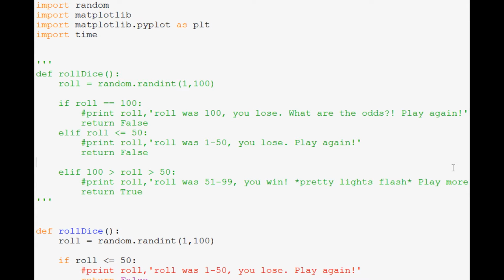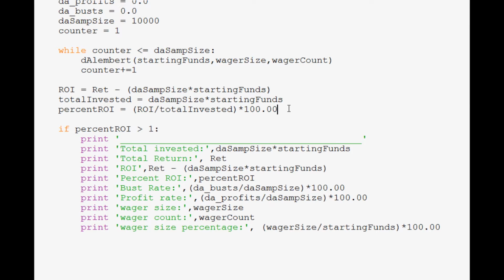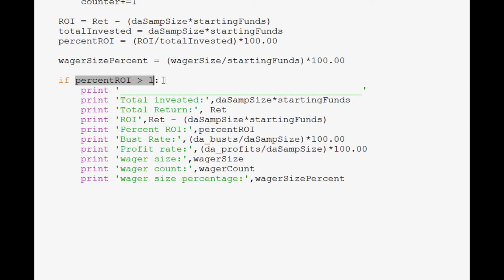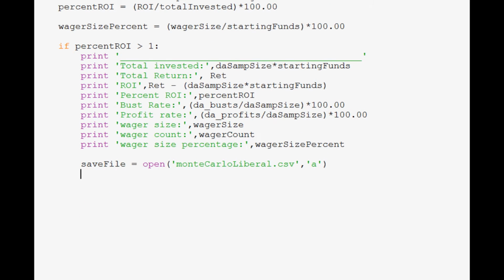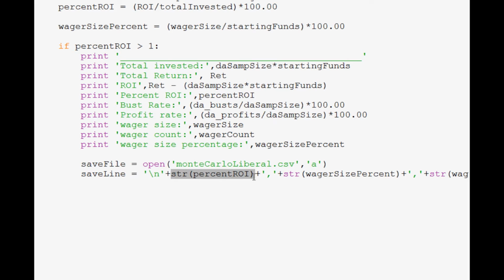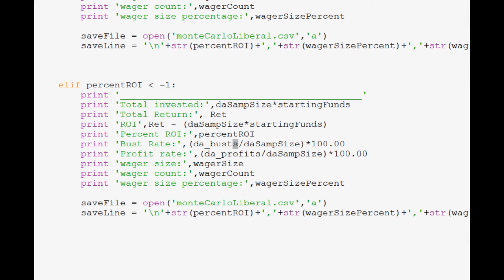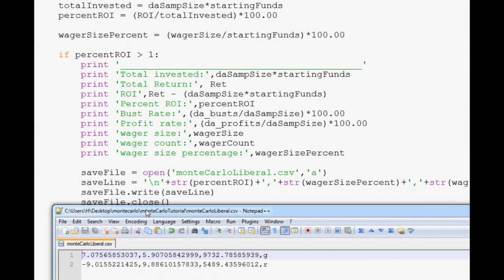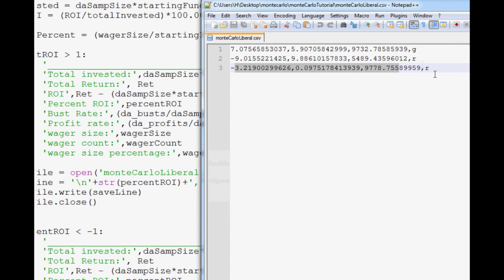Monte Carlo Simulation and Python 17 - Using Monte Carlo to find best D'Alembert Increment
Here we use the monte carlo simulation to help us locate superior variables to use with our D'Alembert strategy.

In the monte carlo simulation with Python series, we test various betting strategies. A simple 50/50 strategy, a martingale strategy, and the d'alembert strategy. We use the monte carlo simulator to calculate possible paths, as well as to calculate preferred variables to use including wager size, how many wagers, and more.

There are many purposes for a monte carlo simulator. Some people use them as a form of brute force to solve complex mathematical equations. A popular example used is to have a monte carlo simulator solve for pi. In our case, we are using the Monte Carlo simulator to account for randomness and the degree of risk associated with a betting strategy. In the world of stock trading and investing, people can use the Monte Carlo simulator to test a given strategy's risk.

It used to be very much the case that only performance was considered, for the most part, to decide on a trader's value. Only until recently has the paradigm shifted to consider a strategy's risk more closely. Through this series, you will be able to see just how much random variability can affect the outcome, regardless of how "good" or "bad" a strategy might have been.